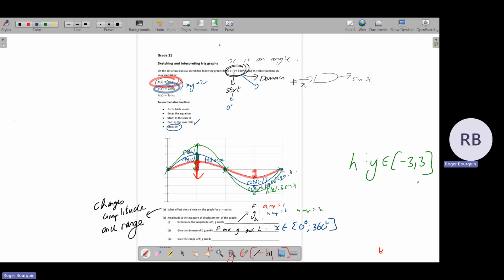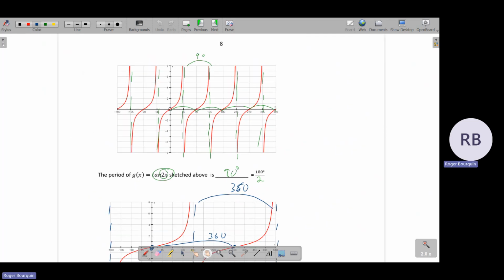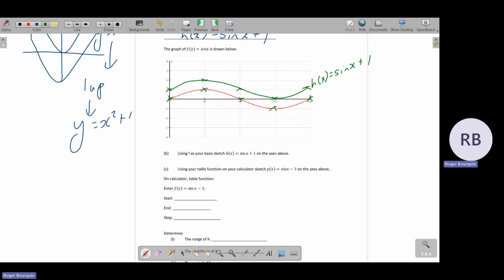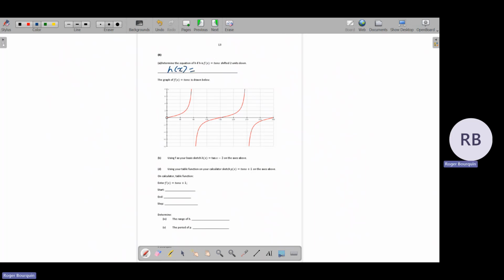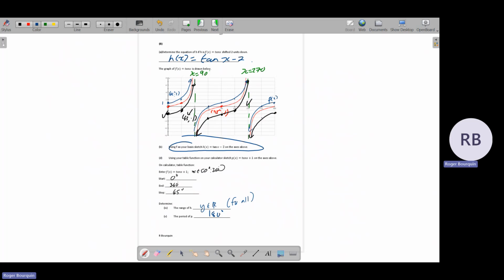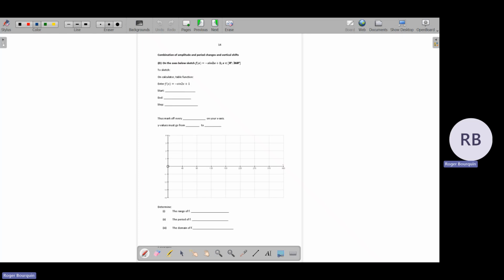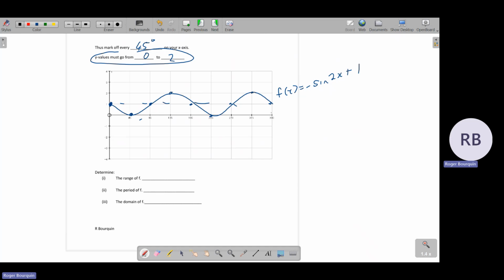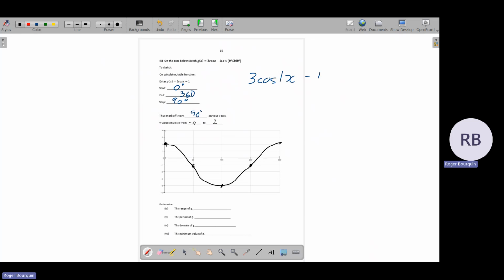Grade 11 Trig Graph Notes Page 12 -15 Roedean